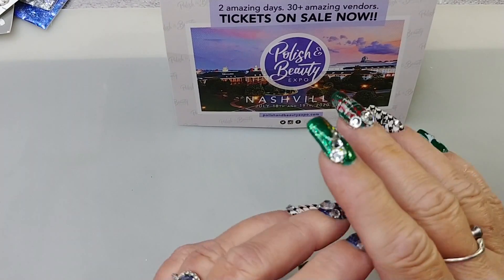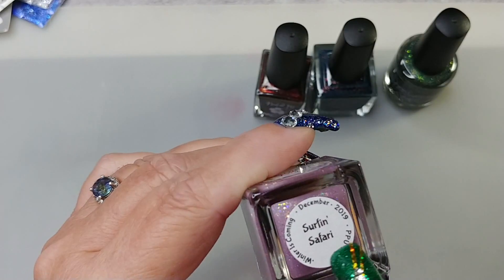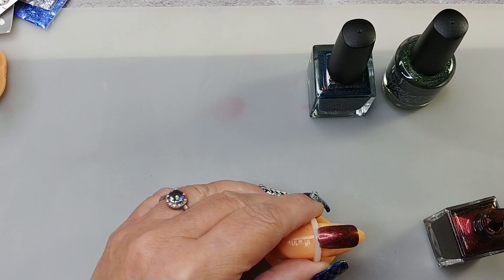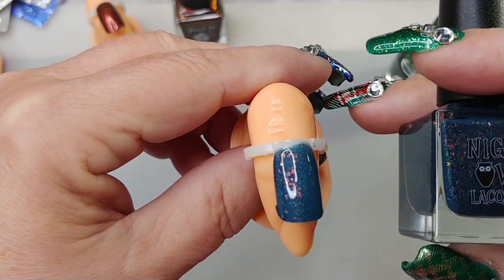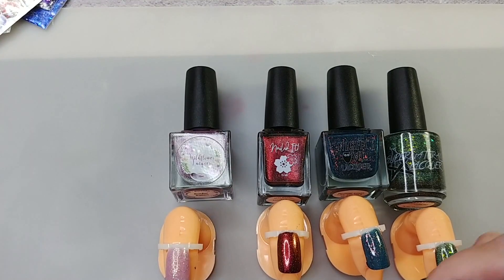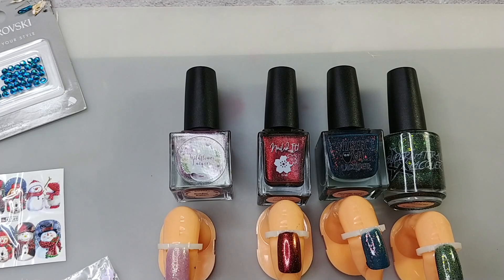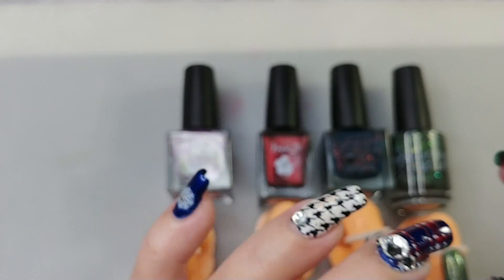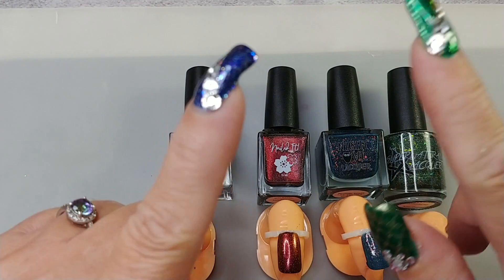December's Polish PickUP & Friend mail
📌ATTENTION: EVERYTHING IN THIS VIDEO WAS BOUGHT WITH MY OWN MONEY. I AM NOT GETTING PAID TO SHOW OR USE ANYTHING, THANK YOU📌
Thank you for taking the time out of  YOUR day, to watch my video. I truly appreciate it and, YOU!😍
❤️❤️❤️❤️❤️❤️❤️❤️PLEASE OPEN AND READ MORE❤️❤️❤️❤️❤️❤️❤️❤️❤️❤️
If you wish to find me on other social media, or by email, the links are below

My Mani X Me Subscription Box:
You get a Free $5.00 off discount with this link, I get points